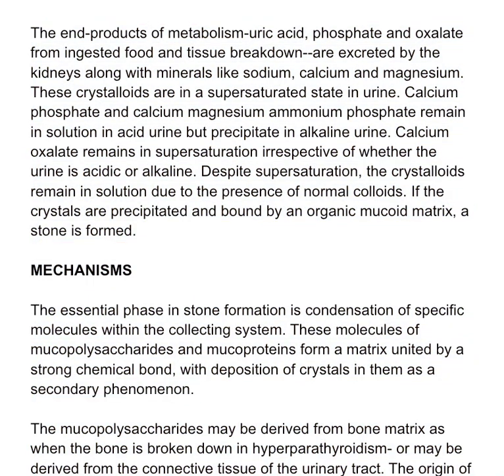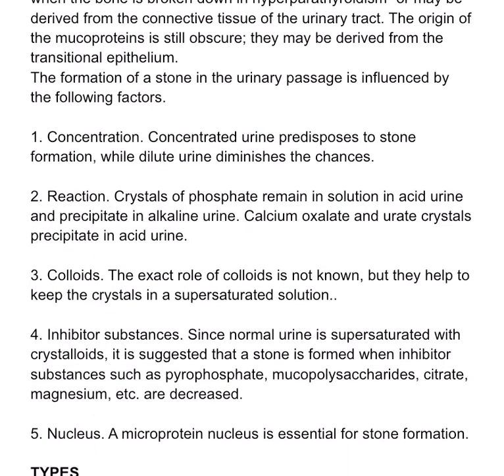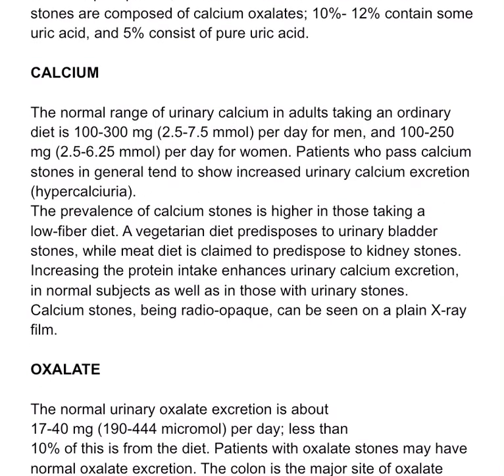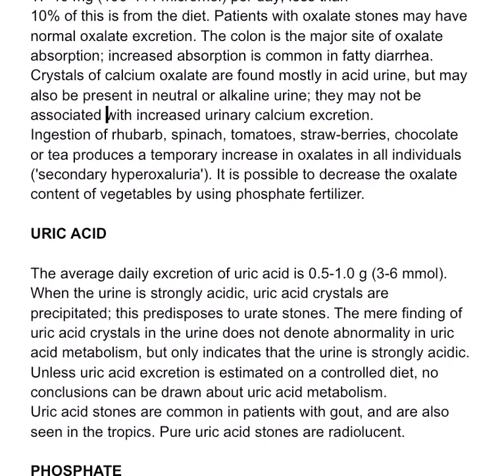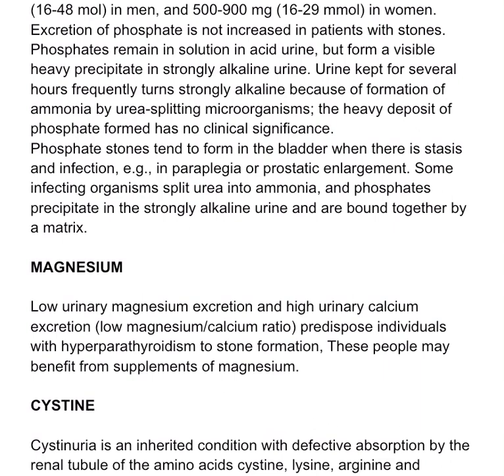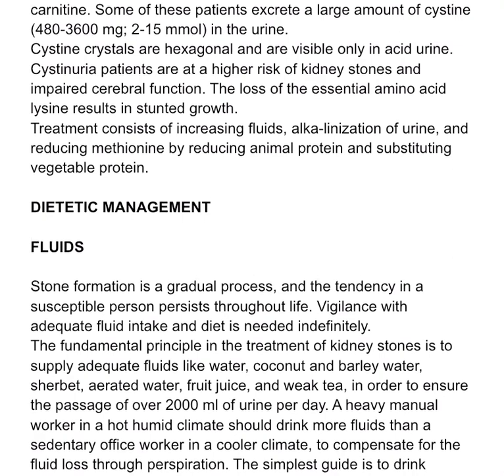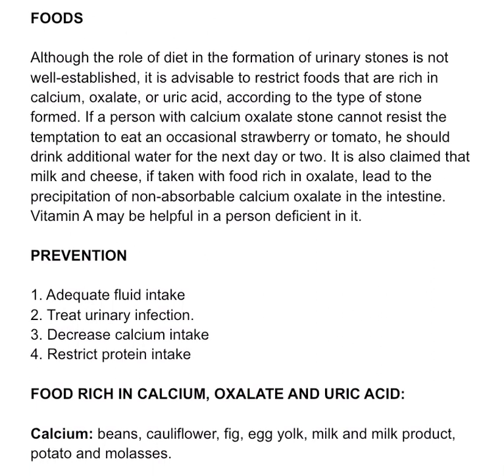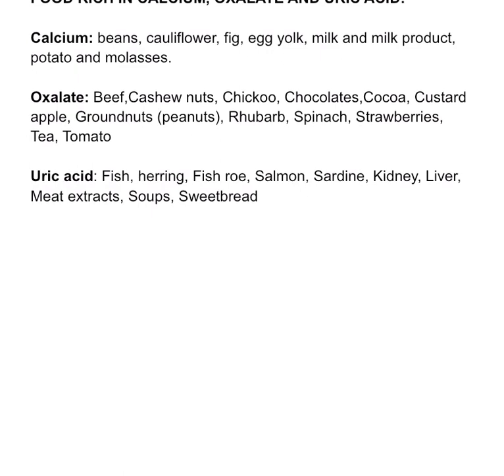Renal stone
So many people are suffering from renal stone , so it is important to understand what it is and how you can prevent yourself from stone formation or how you can control /stop stone formation.